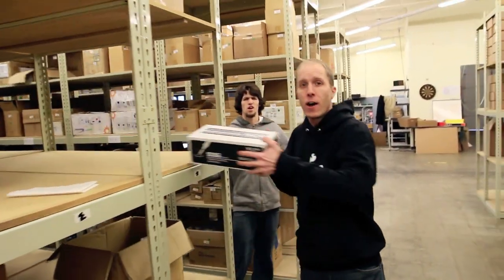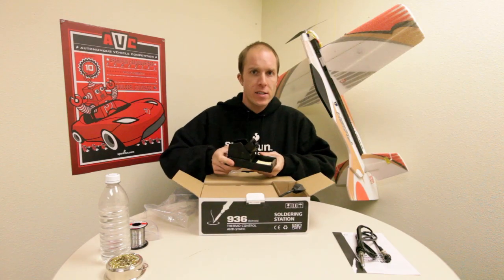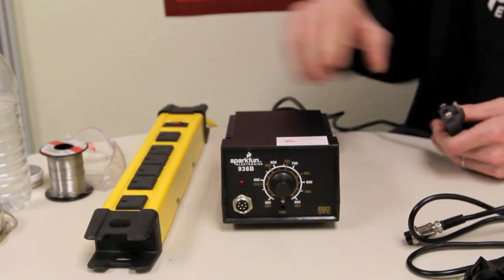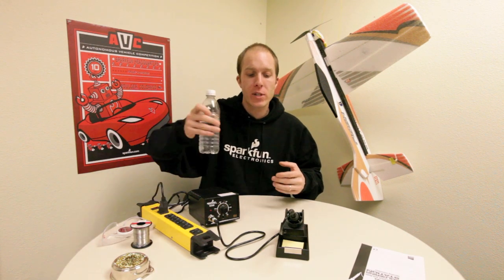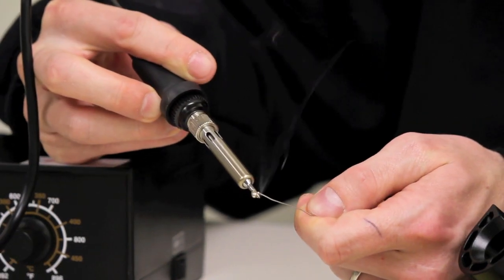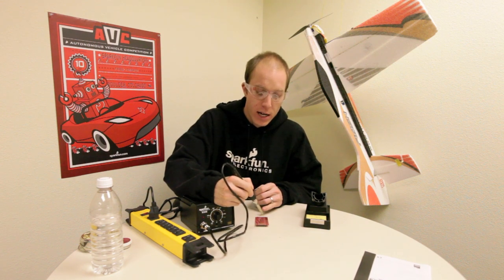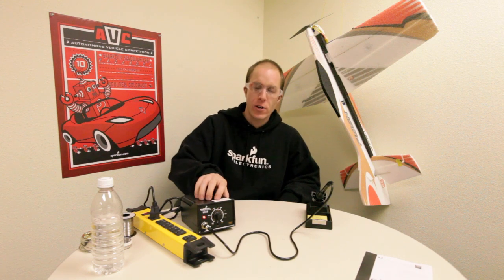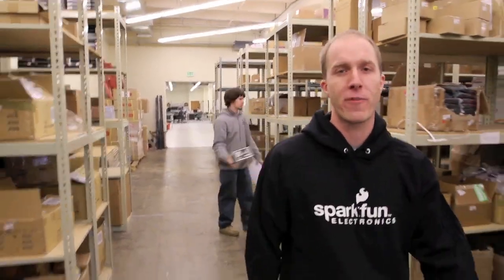Soldering Iron Basics with SparkFun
This is a how-to-solder video for the beginner electronics enthusiast! We start with the basics of setting up your soldering station and guide you through the process of soldering your first components!